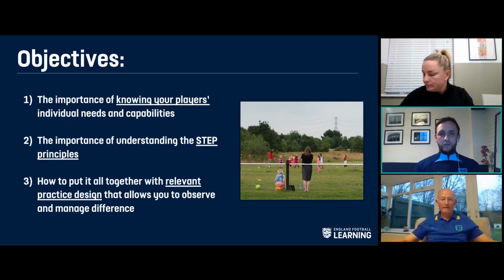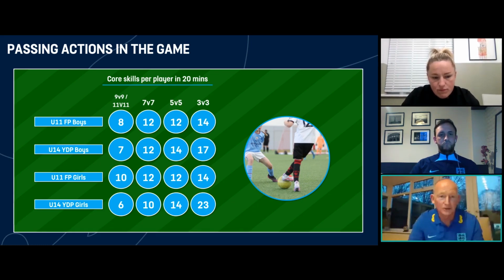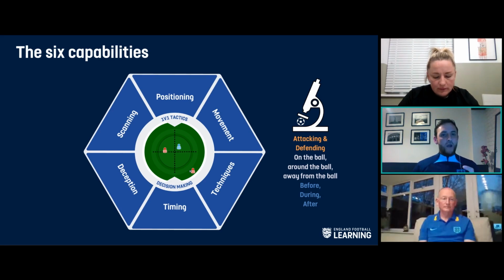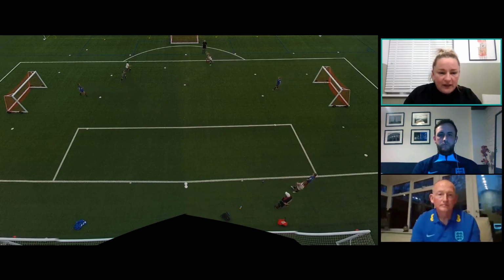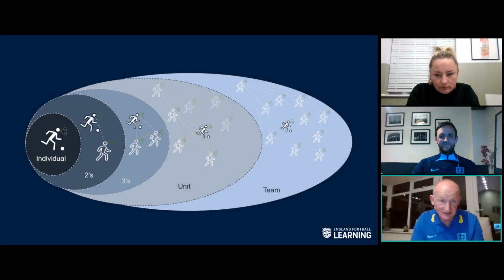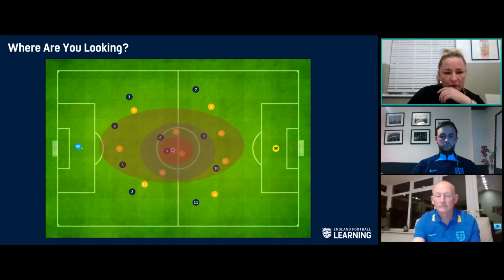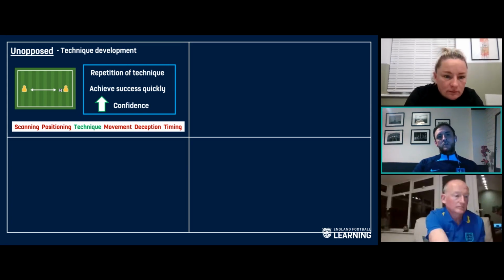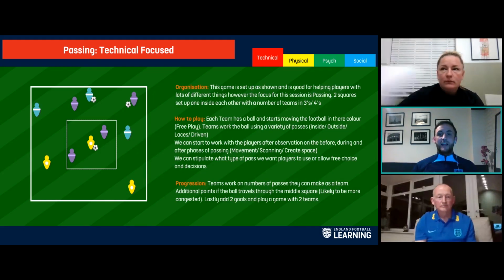How To Observe And Manage Difference | England Football Learning Webinar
Join Andy Somers (national coach development lead), Rosi Webb (women's high performance coach developer) and Vinny Halsall (regional PE & coaching in education manager) as they share their expertise and insight on our live webinar,  'How To Observe And Manage Difference’.

They reflect on and discuss a variety of ways to support player development and how you can bring these ideas into your own environment. They cover:

– The importance of knowing your players' individual needs and capabilities
– The importance of understanding the STEP Principles
– How to put it all together with relevant practice design that allows you to observe and manage difference